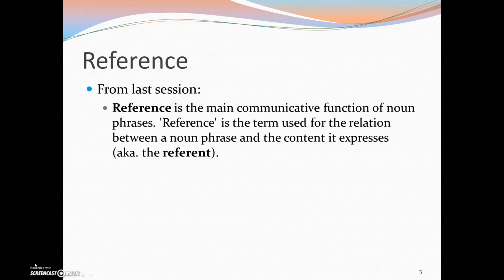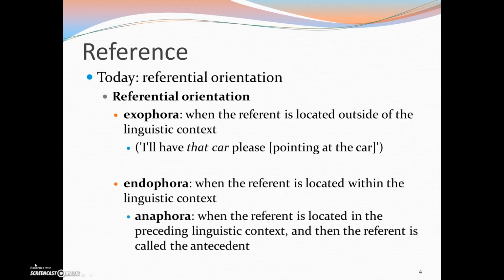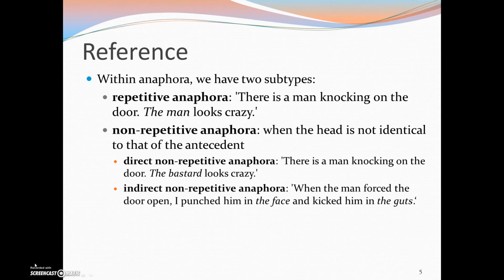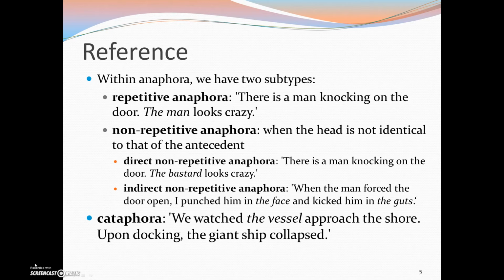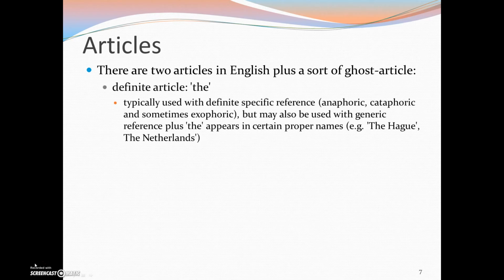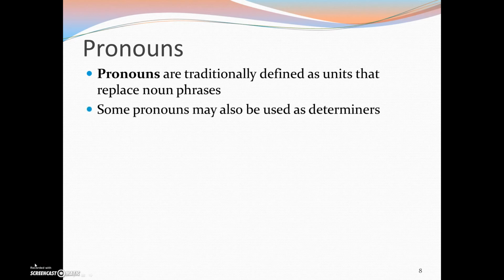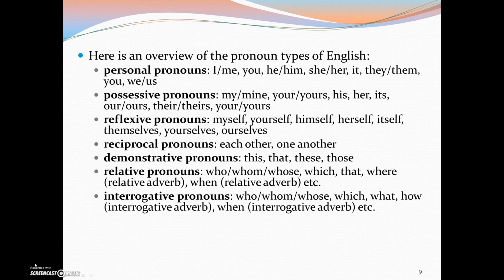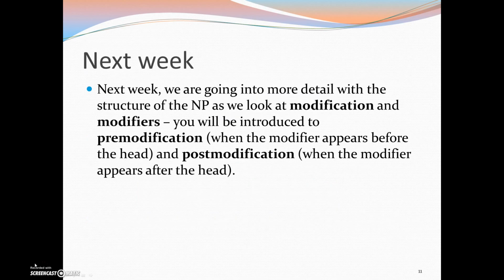Semester 1 NP3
Semester 1 session 7